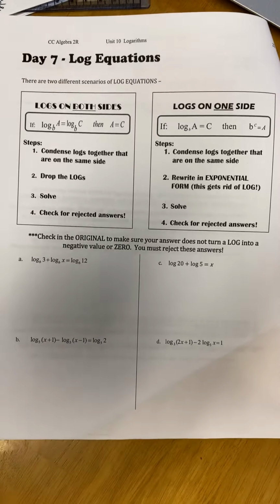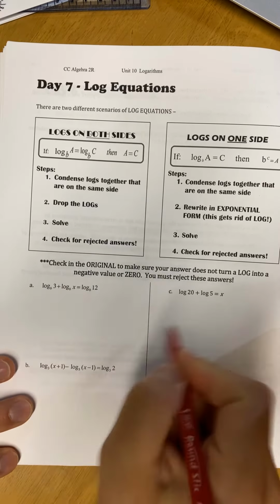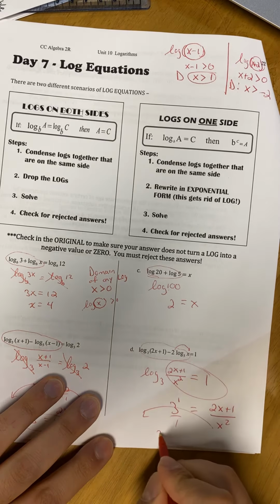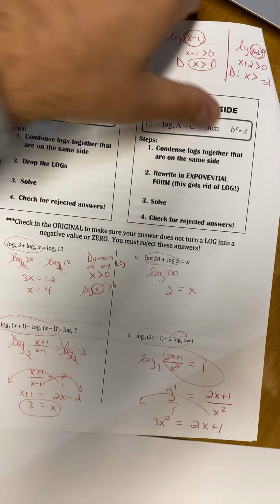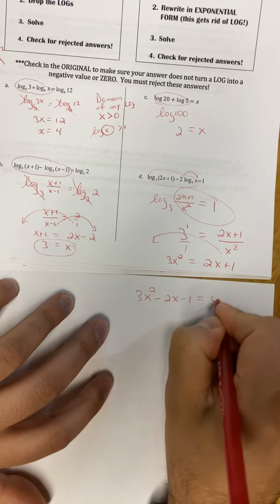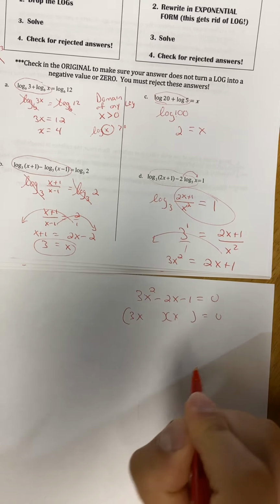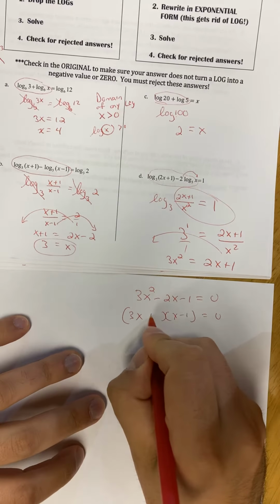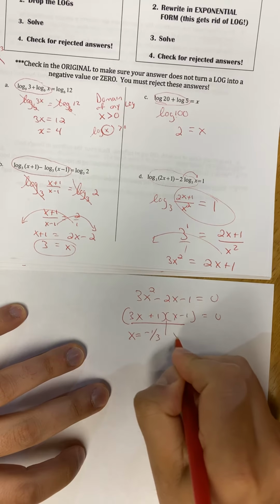Alg.2R Ch.10 Lesson 5/5